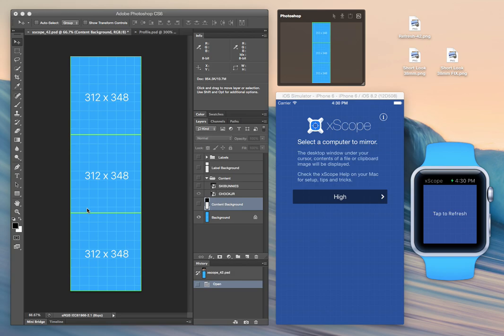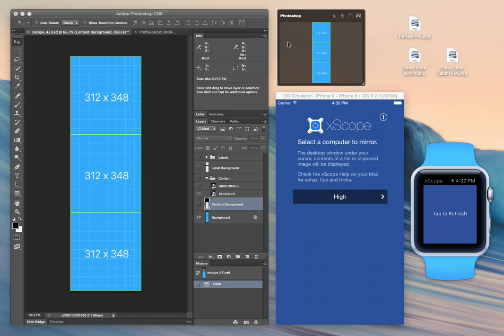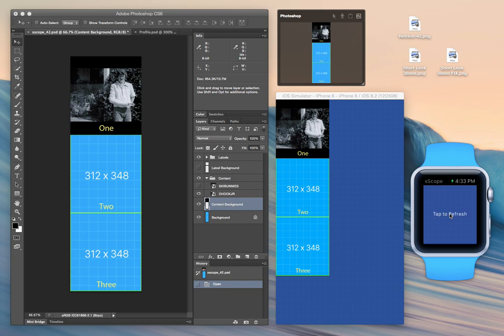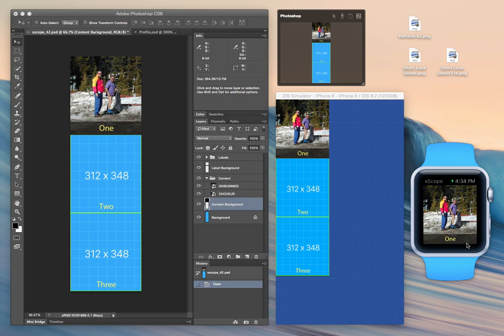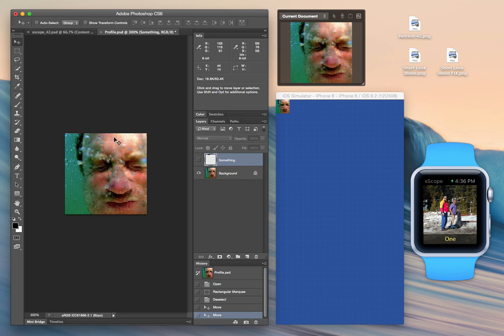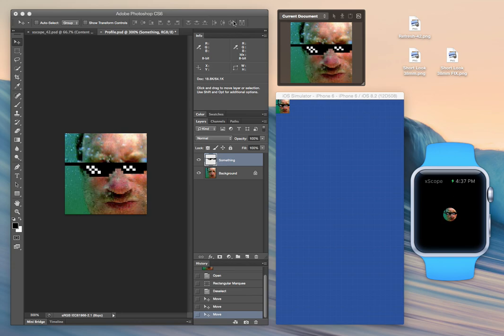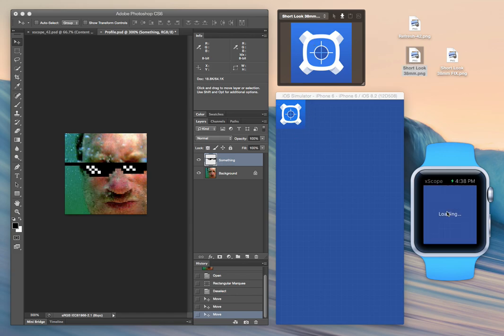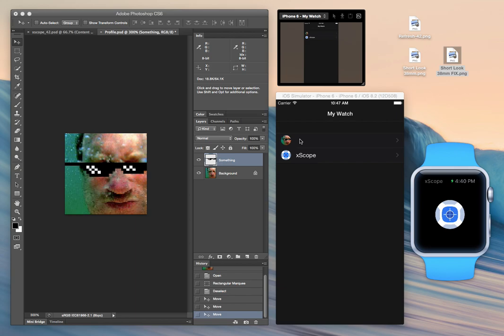xScope for Apple Watch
A quick run-through of xScope's support of mirroring image files on the Apple Watch. This how-to video demonstrates mirroring a Photoshop comp on both the iPhone and Apple Watch, how to connect, refresh and more.